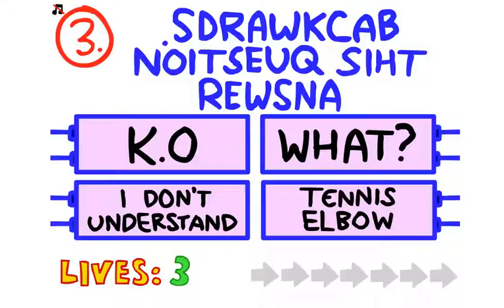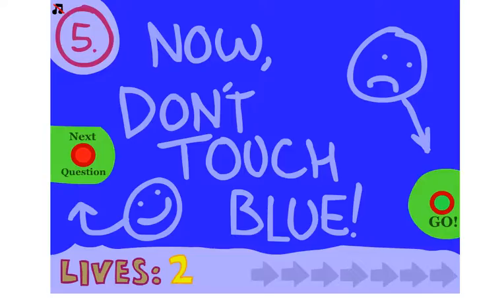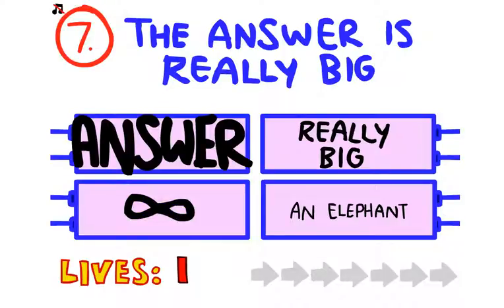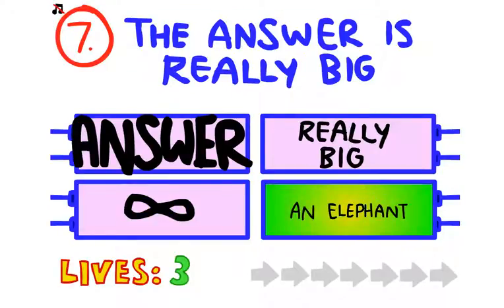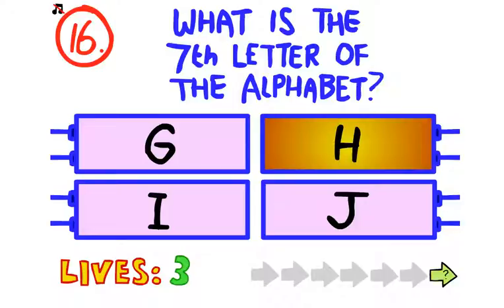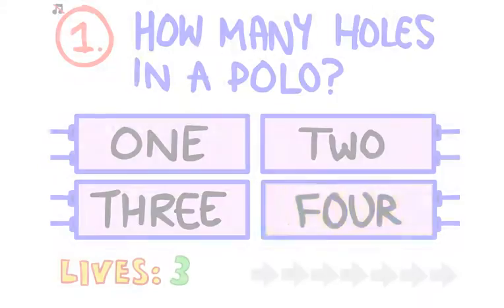Impossible Quiz SO HARD!!!